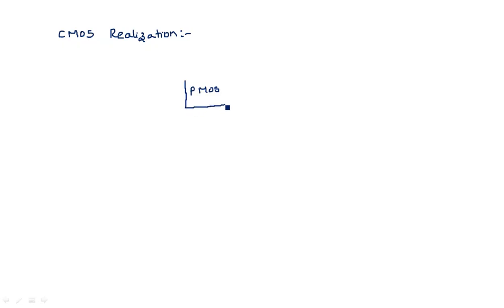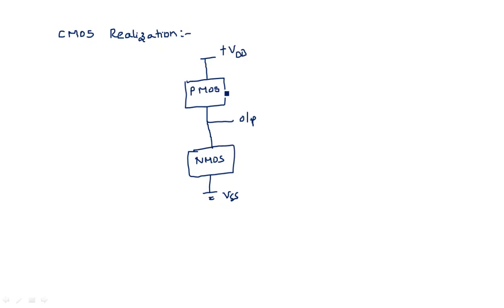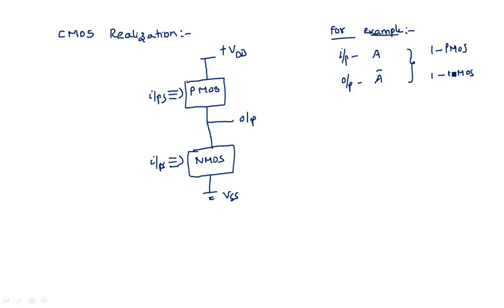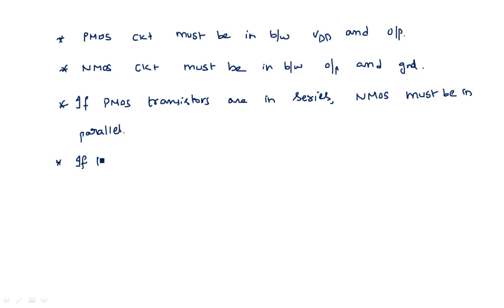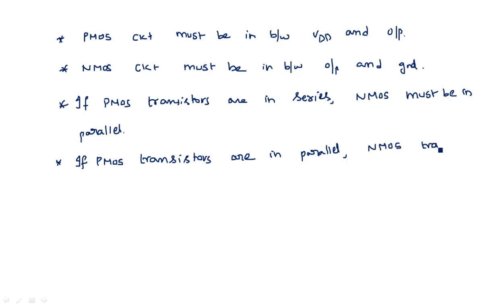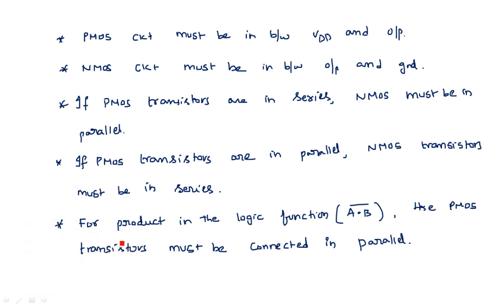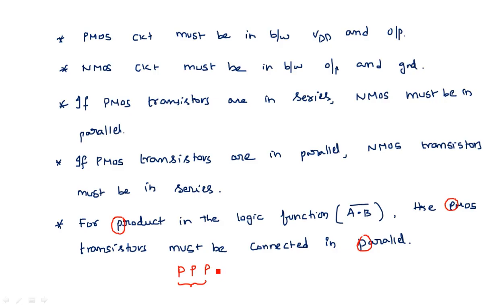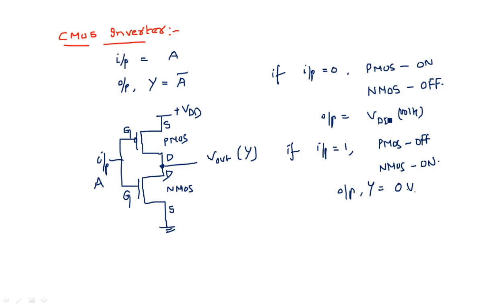CMOS realizations | Inverter | VLSI | Lec-25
VLSI
CMOS circuit realizations